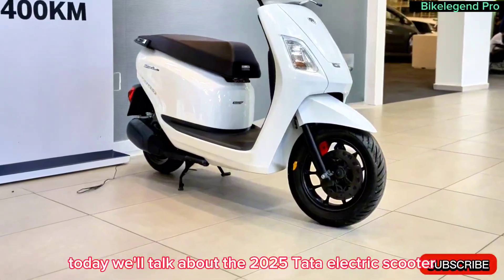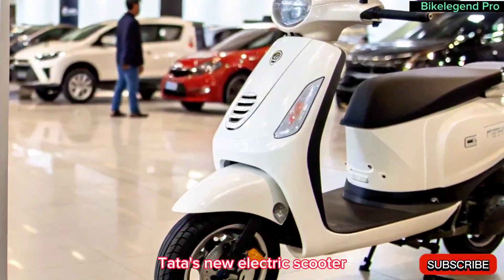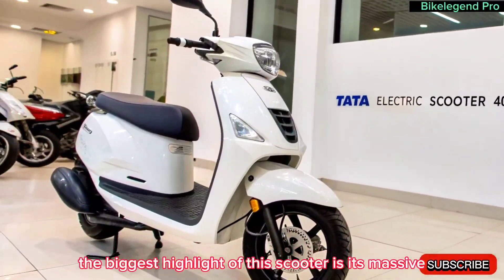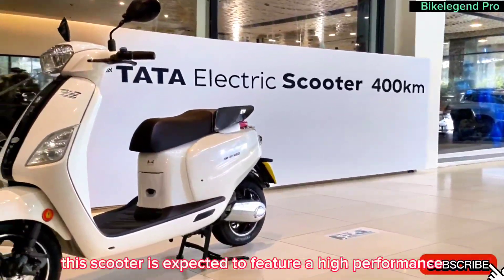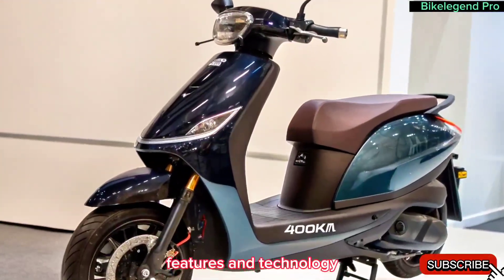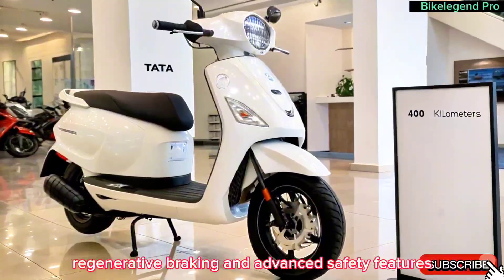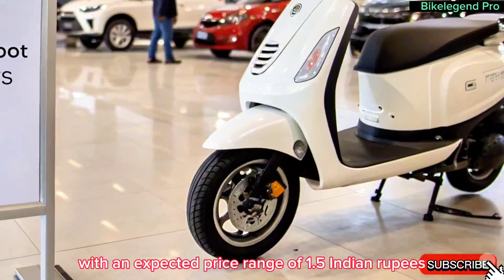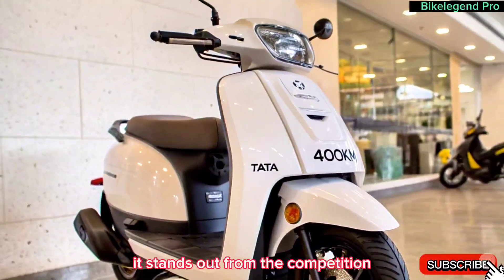Tata Electric Scooter ⚡ 400KM Range on Single Charge | Game Changer for EV Market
Tata Motors is all set to revolutionize the electric two-wheeler market with its latest Electric Scooter that offers an incredible 400 km range on a single charge!

In this video, we cover:
✅ Tata Electric Scooter full specs & features
✅ Real-world range test & battery details
✅ Expected price & launch date in India
✅ How it compares with Ola, Ather & TVS iQube
✅ Is this the future of urban mobility?

If you're looking for performance, range, and innovation in an electric scooter, Tata's latest EV might just be the one! Don’t miss this detailed review and analysis.